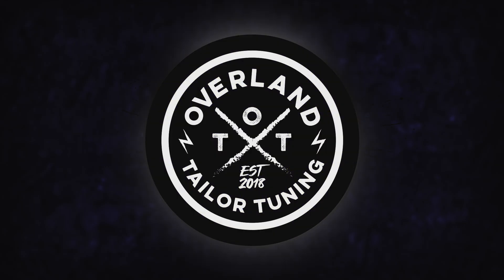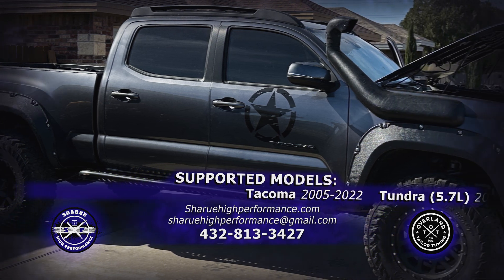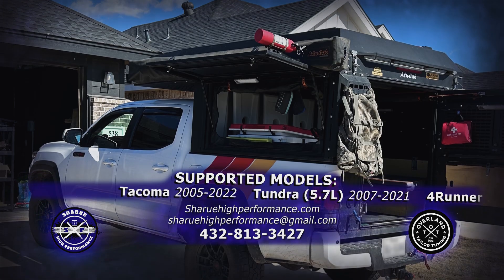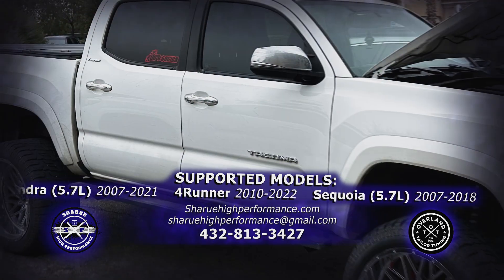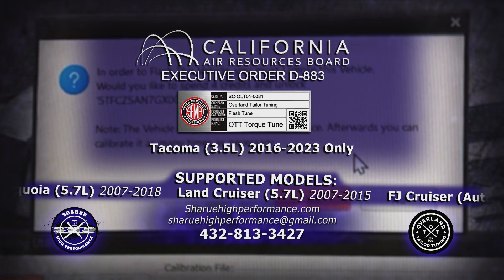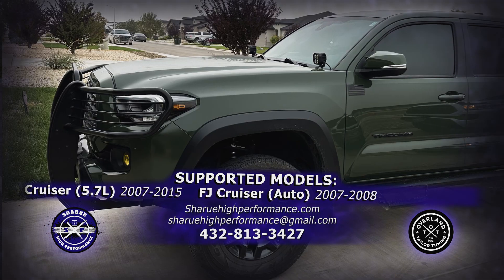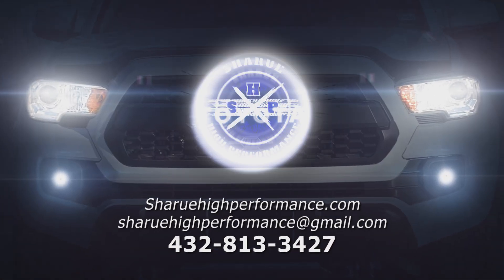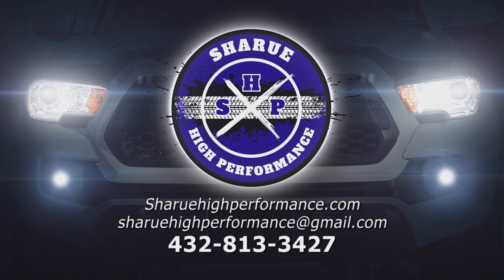Sharue High Performance (Overland Taylor Tuning Package)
Sharue High Performance's Overland Taylor Tuning package gives your Taco or other Toyota truck and SUV that extra crunch! You'll get better mileage, quicker throttle response, smoother shifting and more! No addons required. Everything is done through the vehicles computer. On or off road give your Toyota the extra spice it deserves! Contact Sharue High Performance for more details!